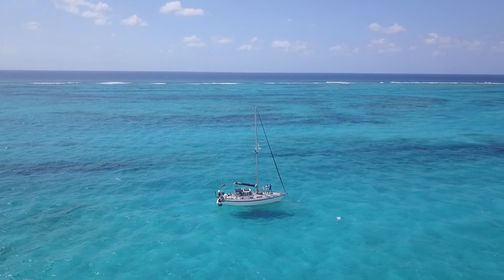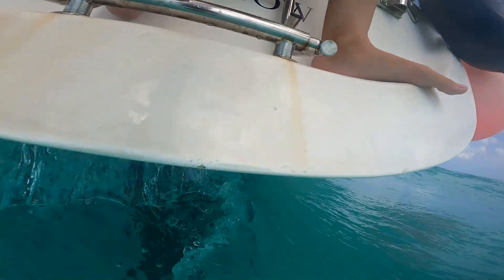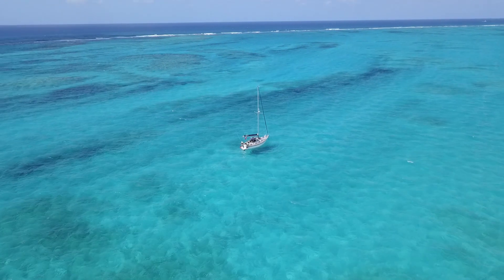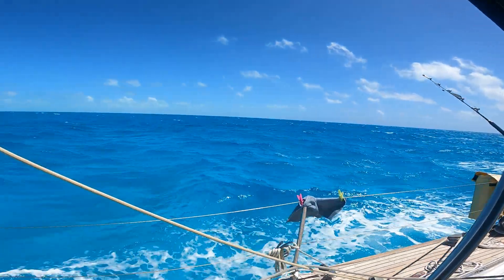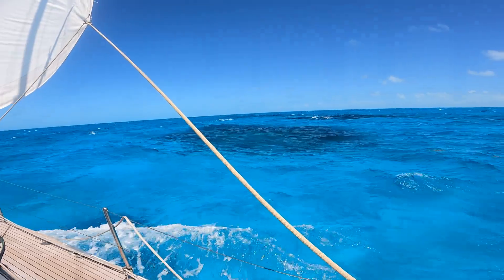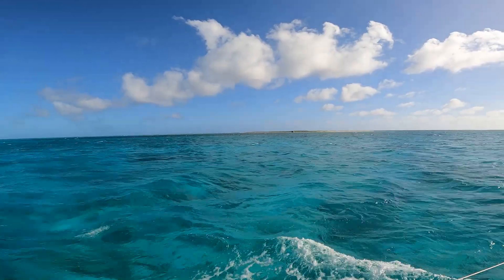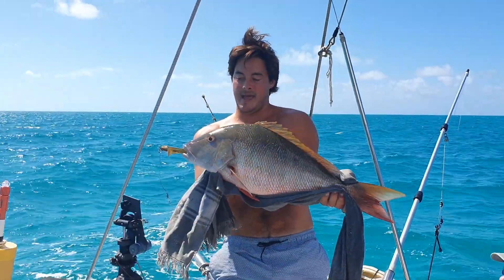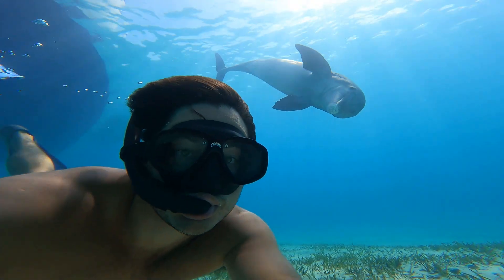Sailing the Atlantic Loop - 20 Turks & Caicos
We spend a lovely week exploring the Turks & Caicos islands with our friend, Nick. We circumnavigate the archipelago and cross the beautiful Turks & Caicos Bank, where we spent the entire day in less than 2.5m of water!